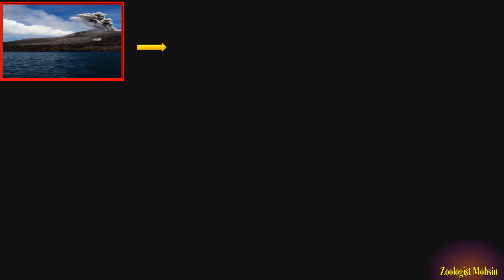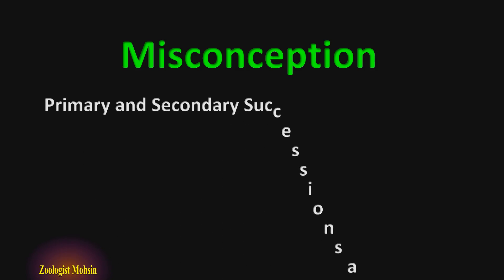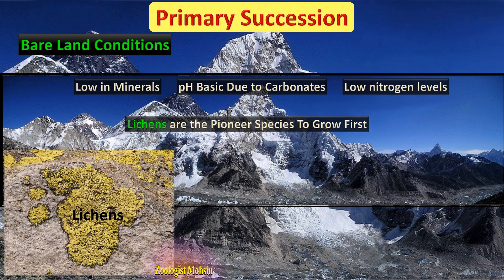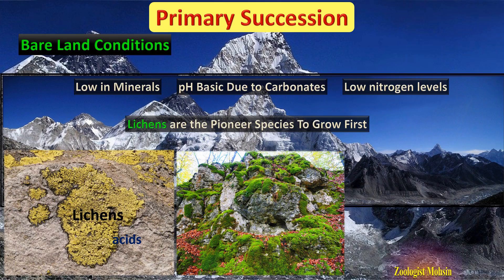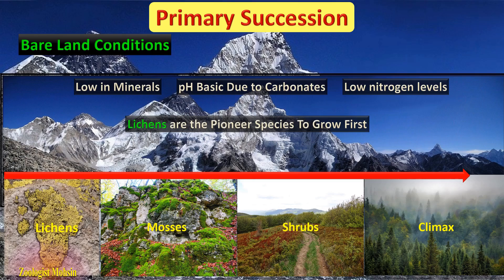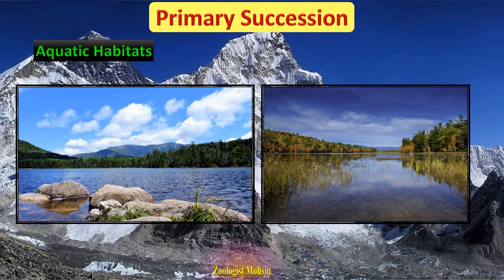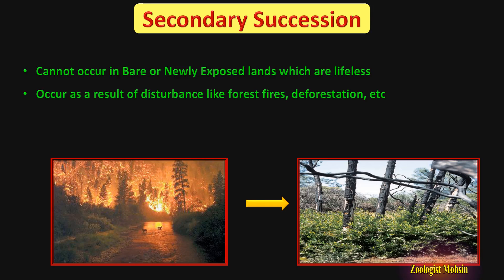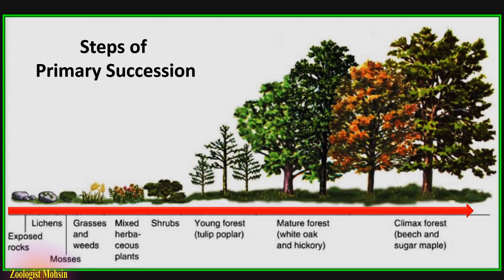Ecological Succession | Primary & Secondary Succession | Difference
Ecological Succession
Types of Ecological Succession
Primary Succession
Secondary Succession
Pioneer Species
Climax Community
Difference between primary and secondary succession
Primary Vs Secondary Succession
What is Ecological Succession
What is Primary Succession
Ecology
Biology